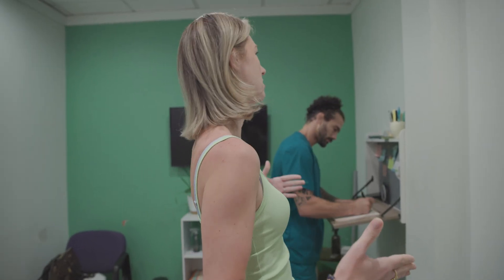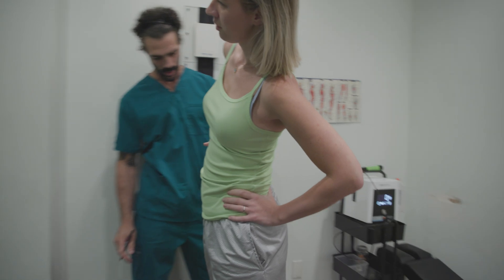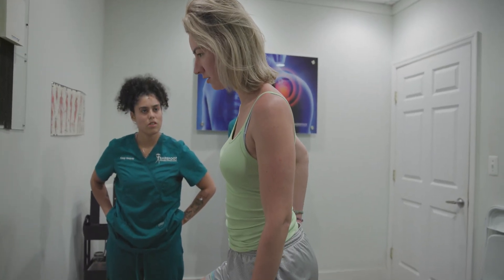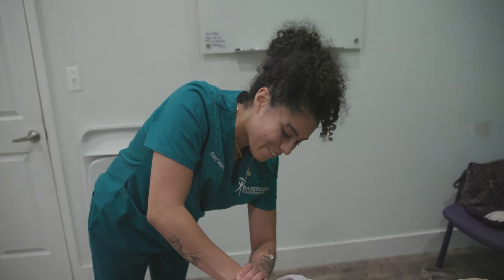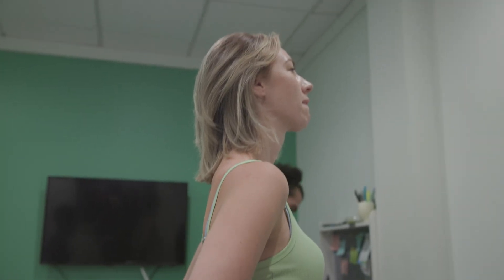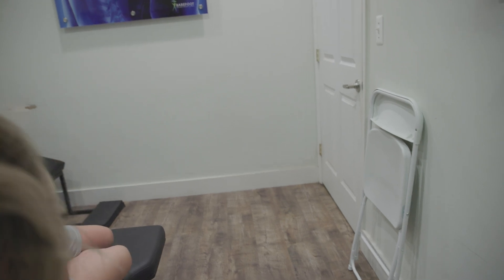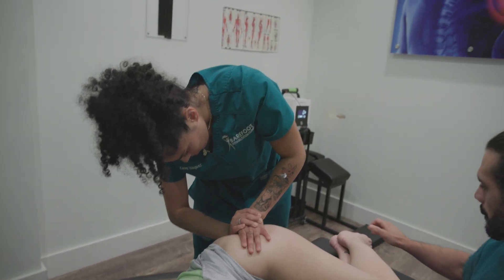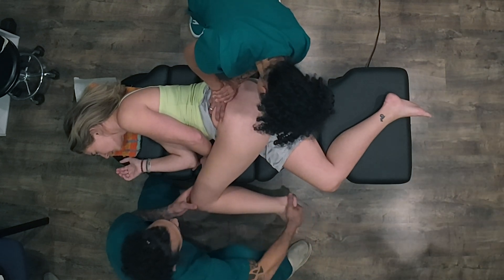Superior Gluteal Nerve Adhesion Release – Hip & Glute Pain Fix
👉👉 GET A 5 DAY CHALLENGE TO FIX THE MOST COMMON SPOT FOR CHRONIC SCIATICA (BECOME AN ADHESION PROVIDER)

Do you know how to accurately locate and release adhesion in the Superior Gluteal Nerve?

In this case study, Kasey works with Tamara, a patient presenting with chronic right hip and glute pain aggravated by exercise and prolonged sitting.

Pain rated at 6–7/10 was reproduced with specific provocative testing, confirming involvement of the Superior Gluteal Nerve.

This video walks through our Adhesion Release Methods approach—from detailed patient assessment and symptom reproduction to targeted manual therapy and nerve release techniques.

You’ll see why provoking the exact pain before treatment is critical for post-intervention comparison and how we adjust hand position and tissue tension for optimal precision.

By the end of the session, Tamara’s pain dropped to ZERO, her hip motion improved, and she reported a “deep ache” she’d had for months was significantly reduced.

This kind of targeted work is a game-changer for patients—and a vital skillset for practitioners treating chronic pain.

00:00 Patient presentation & pain history
00:26 Provocative movement testing
01:11 Anatomical reasoning & nerve involvement
01:54 Treatment setup & positioning
03:15 Manual adhesion release technique
04:04 Contralateral testing & findings
04:36 Adjusting technique for better precision
05:54 Post-treatment reassessment